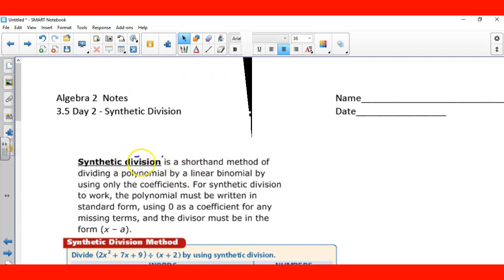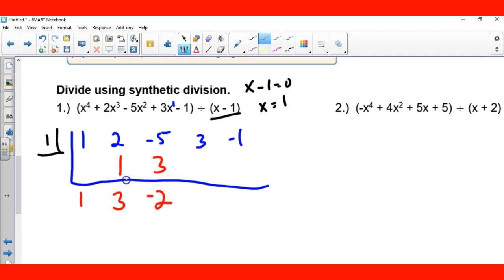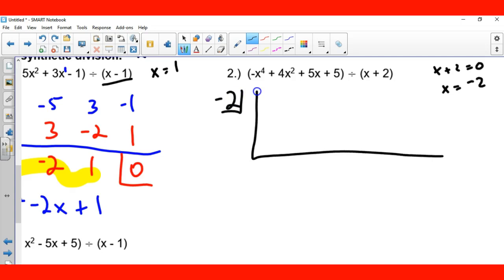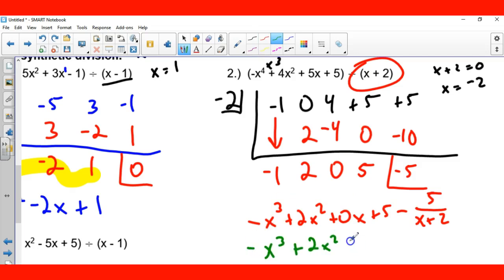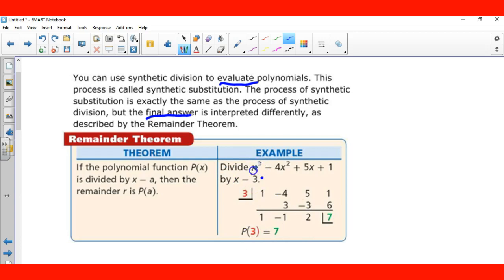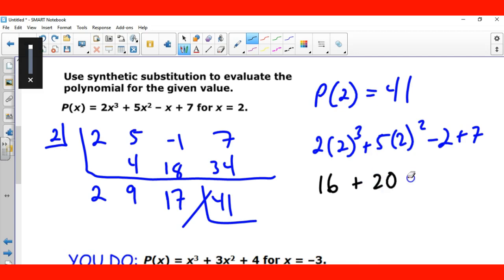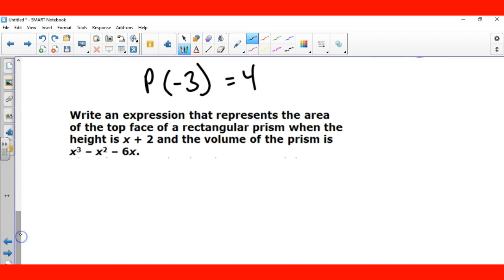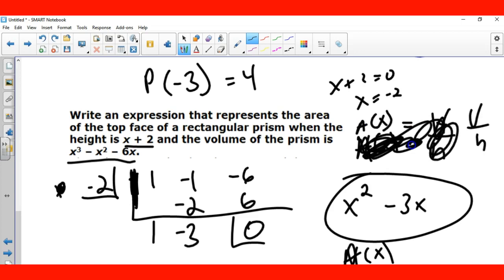3.5 Synthetic Division of Polynomials